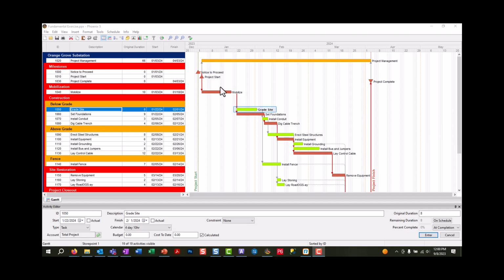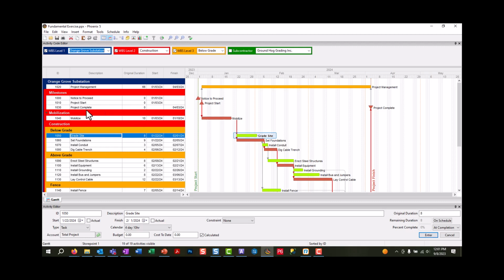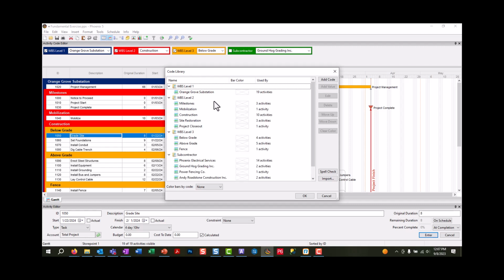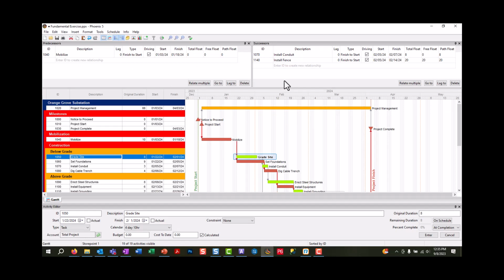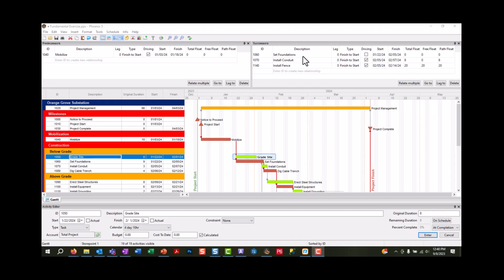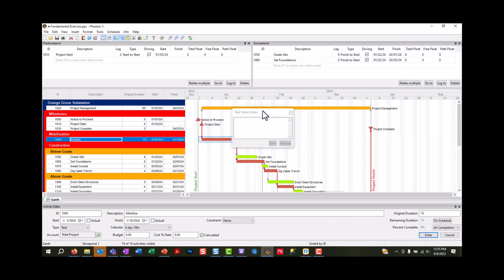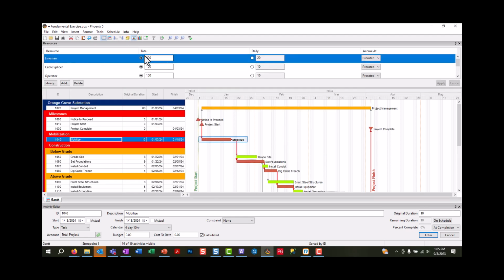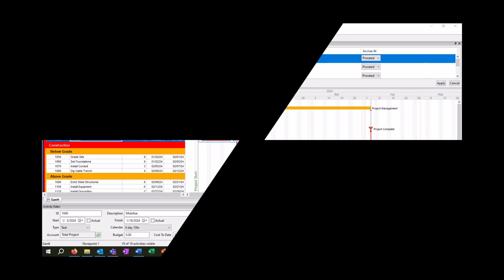How to Edit Activities in Phoenix Project Manager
This video provides an overview of editing activities that are separate from the Activity Editor at the bottom of the screen in Phoenix Project Manager. You’ll see how to use the toolbars at top of screen to:

- Access the Activity Code Editor, including Level 1, 2, 3 and subcontractor codes.
- Set up organization structure for codes (including code levels and values) in the Code Library.
- Use and access the Relationship (Predecessor and Successor) blocks.
- Create relationships.
- Open the Task Notes editor to write activity-specific notes (and how to float the editor or lock it in place on screen).
- Customize your Phoenix Project Manager screen.
- Access and use the Resource Assignments window.

Construction Project Scheduling Redefined
Phoenix Project Manager offers focused, intuitive and cost effective project scheduling for the modern age of construction.

Phoenix Project Manager was developed as easy-to-use Critical Path Method (CPM) scheduling software and allows you to take advantage of your existing scheduling experience, by combining sophisticated scheduling tools with a familiar, intuitive interface.

Phoenix is a scheduling tool focused on projects and delivering them early. Phoenix's unique Timescaled Network Diagram process helps project teams delivery on time and early by focusing on what the real status of a schedule is.